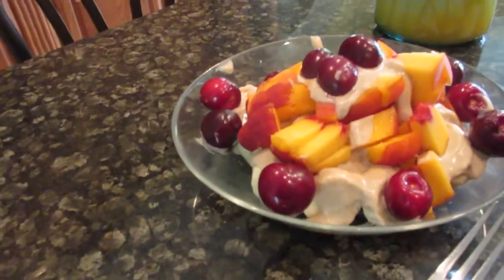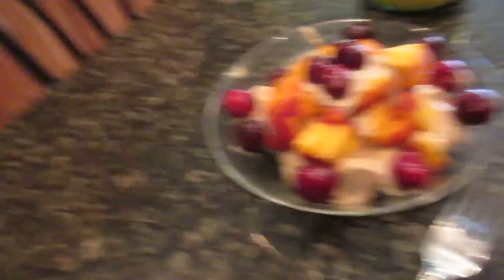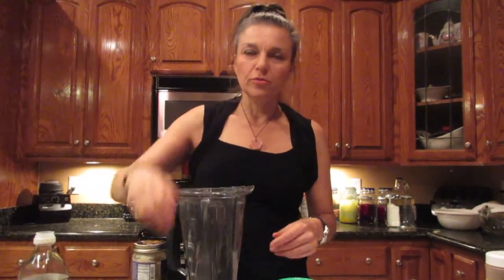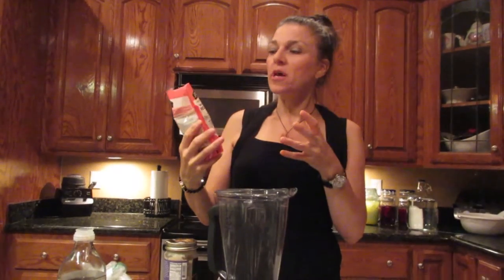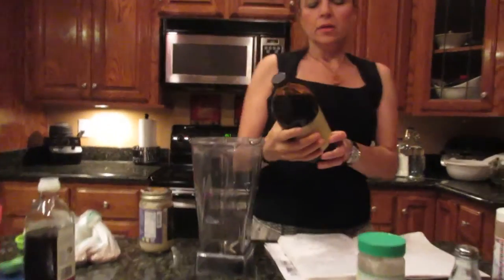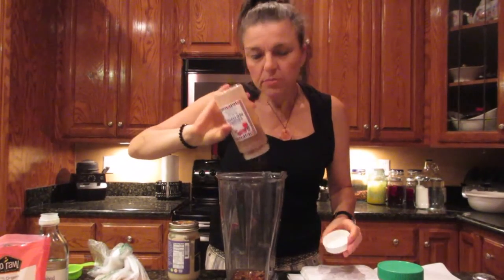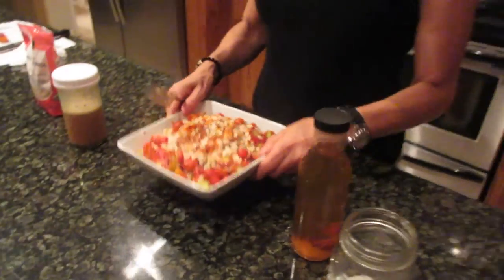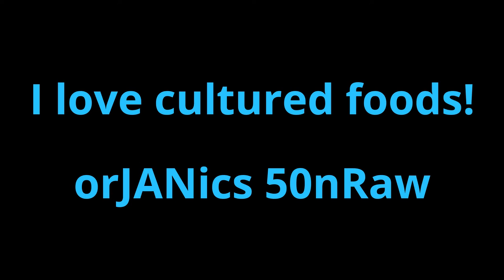VLOG 189**What I Ate Today & Cultured Cashew Cream** orJANics 50nRaw